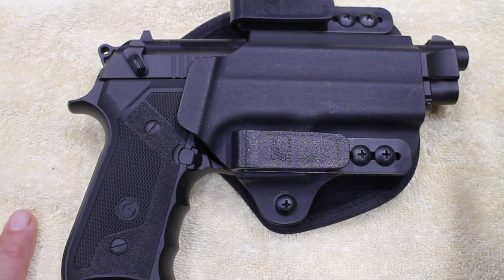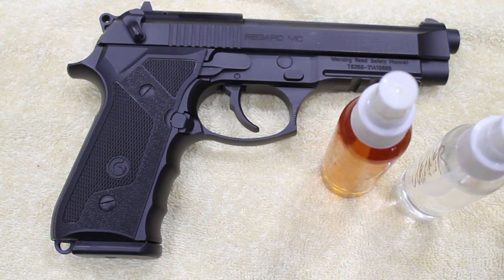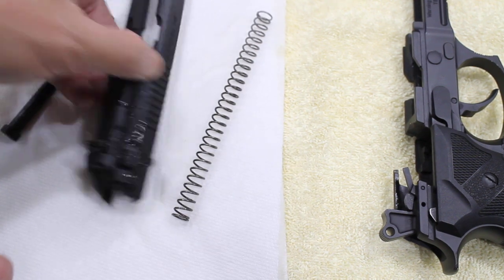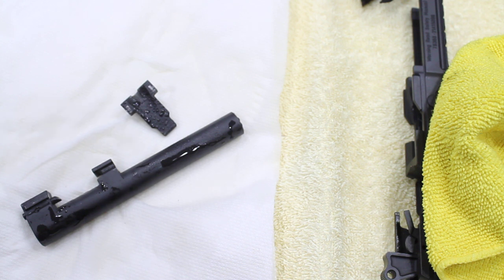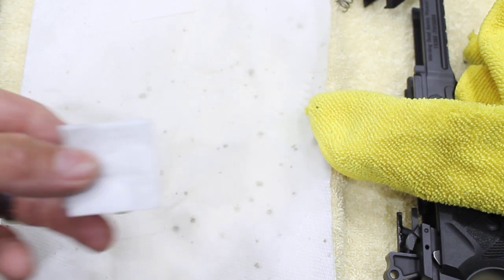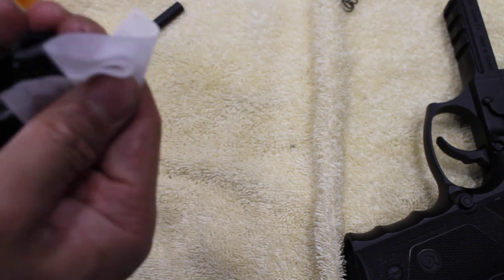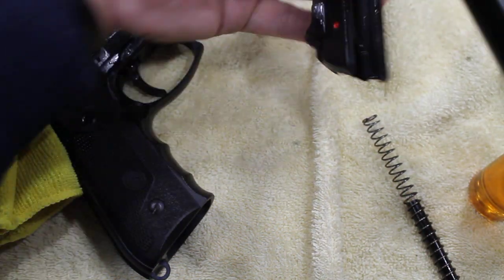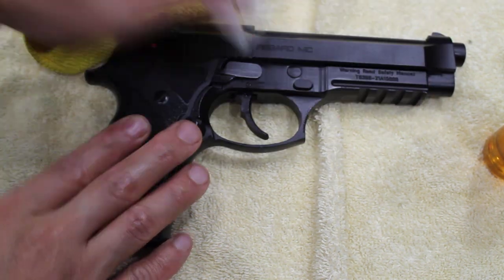Girsan Regard MC Cleaning and Maintenance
Using 50/50 White Vinegar/Hydrogen Peroxide Solution and Mobilcraft Synthetic SAE 5W-30 Car Oil.